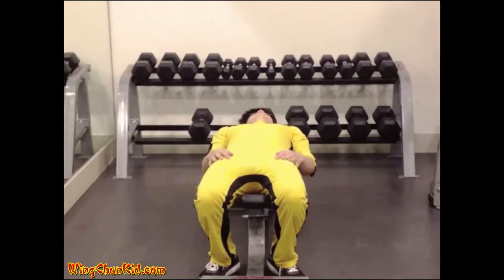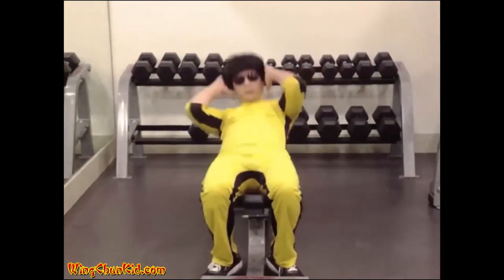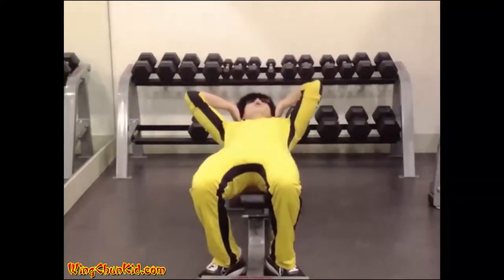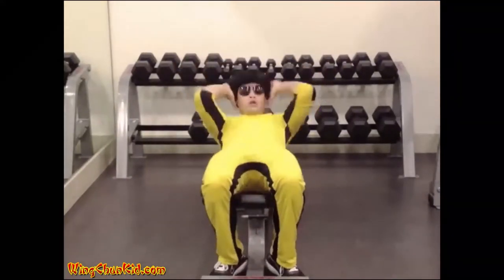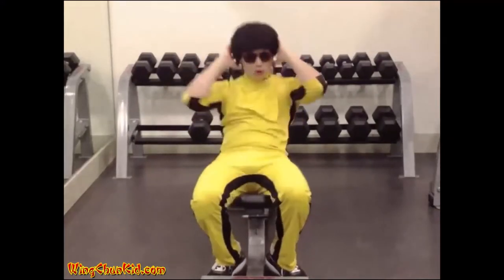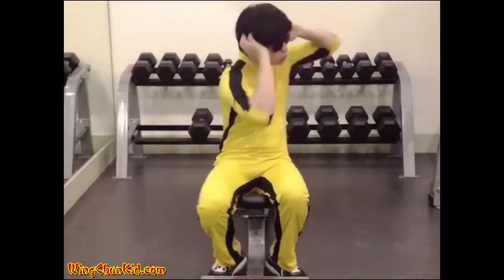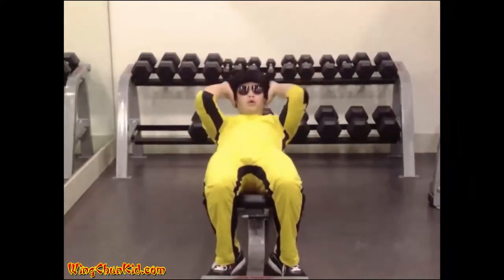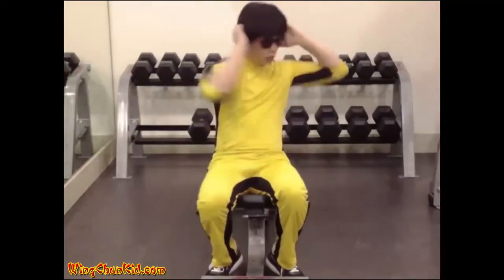Real Bruce Lee Abdominals Workout 8: Sit-up Twists